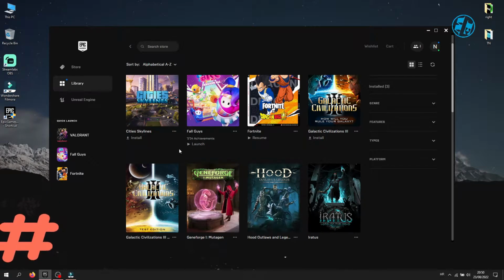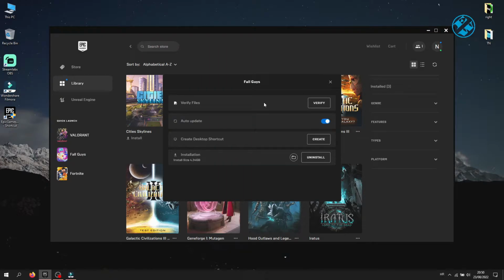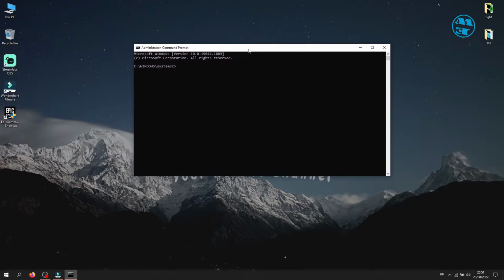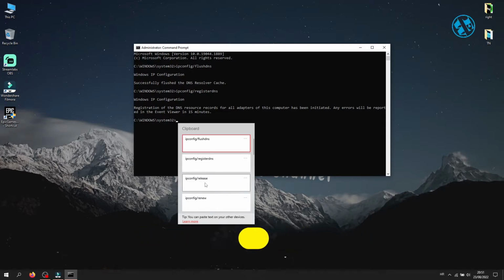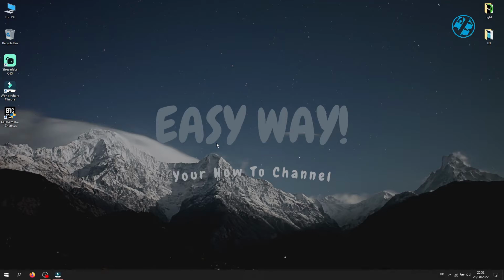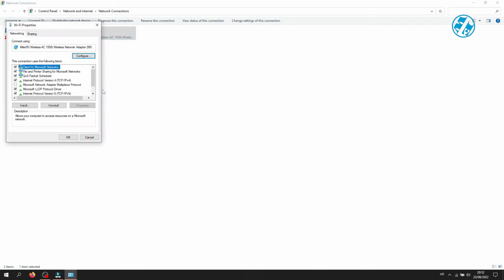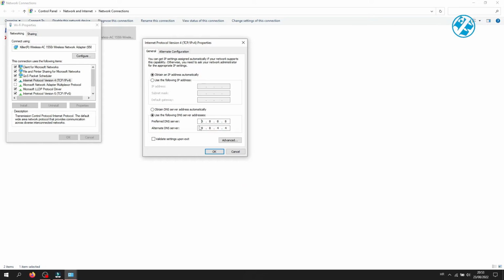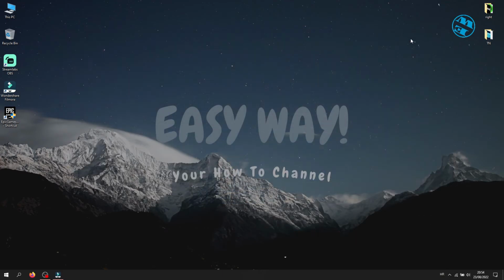How to Fix Fall Guys Error Code 200 1040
Hi,in this video i will show you few method How to Fix Fall Guys Error Code 200 1040!Be sure to try all of them,and i hope that one of them will help you resolve issues you have with Fall Guys!

Captions:
00:00 - Intro
00:38 - Restart your computer
00:50 - Verify game files
1:23 - Flush DNS
2:49 - Change DNS
4:01 - Re-log int epic games account